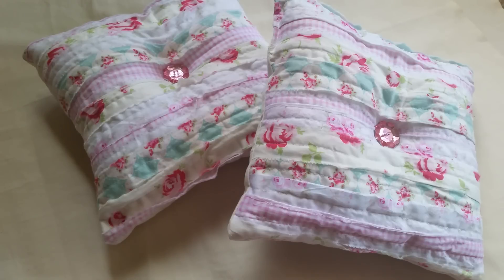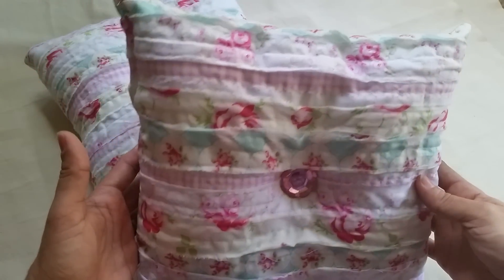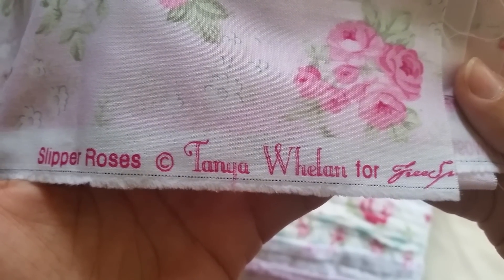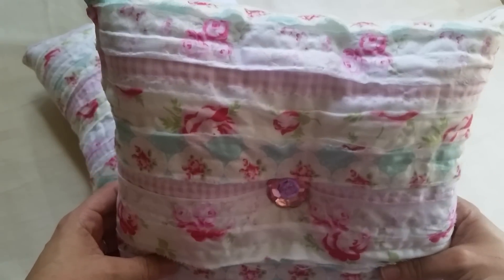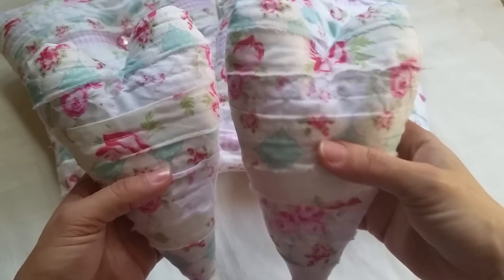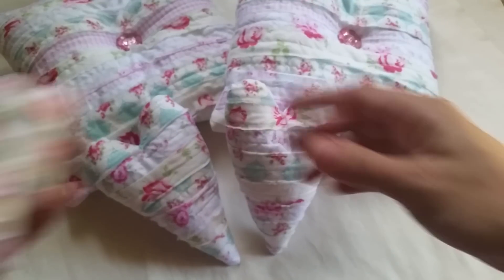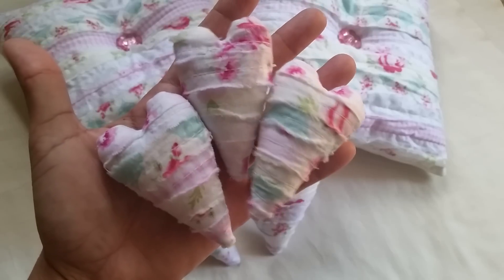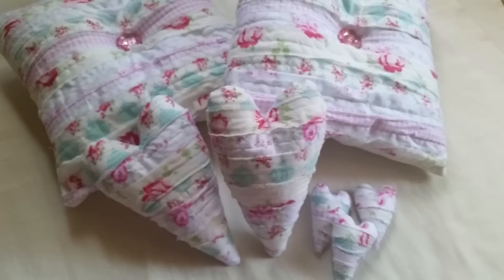Shabby chic sewing projects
TFW!! Rosana